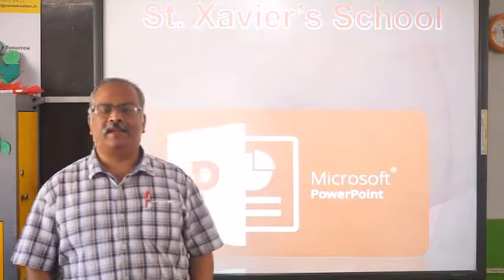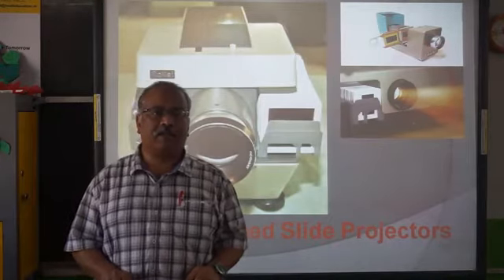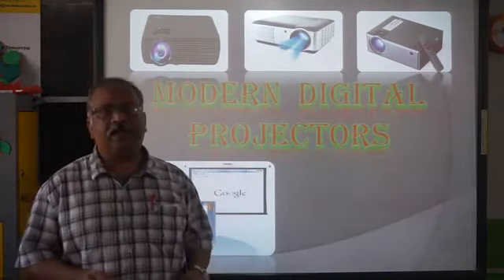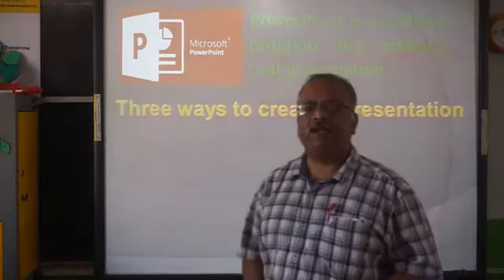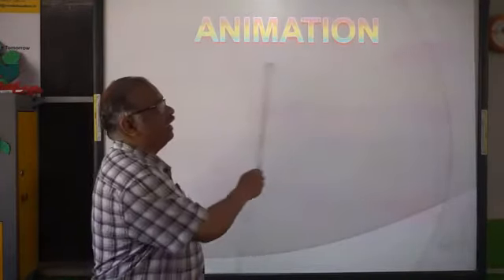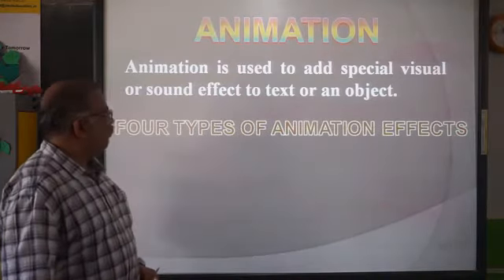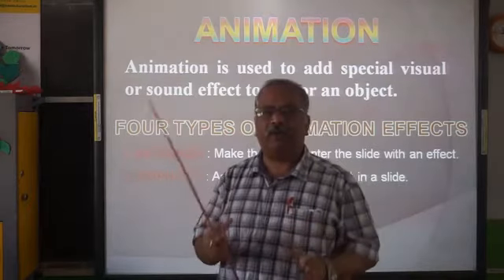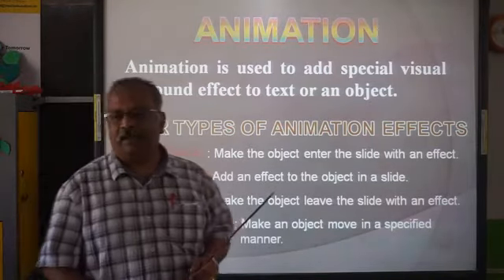Class 6 Computer Studies PPT